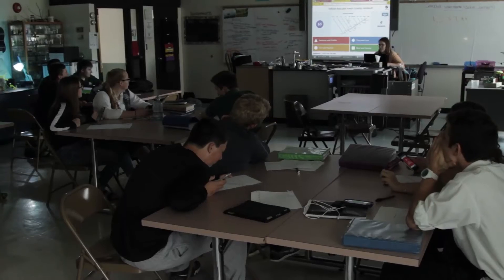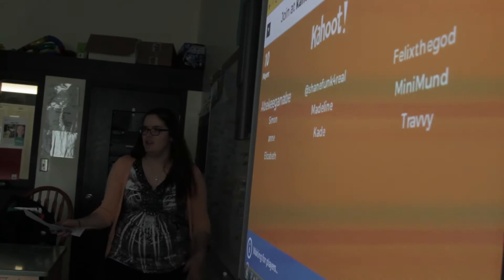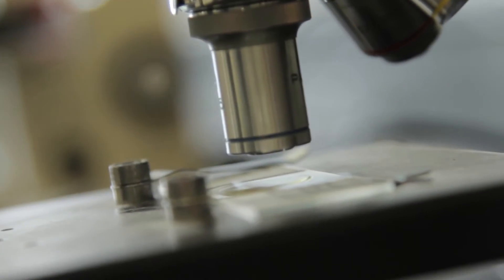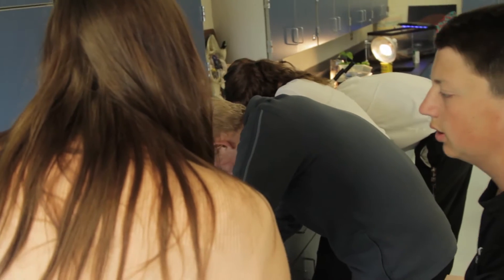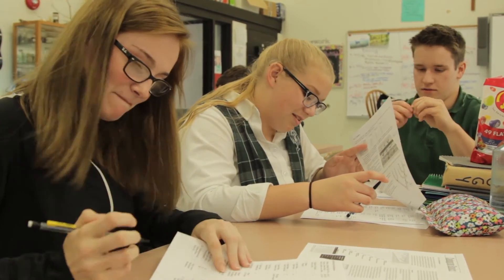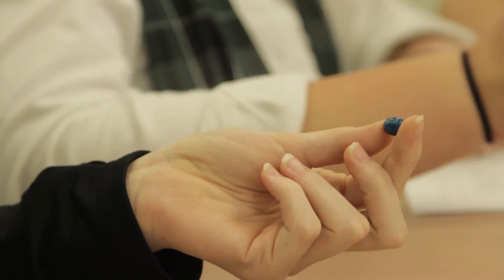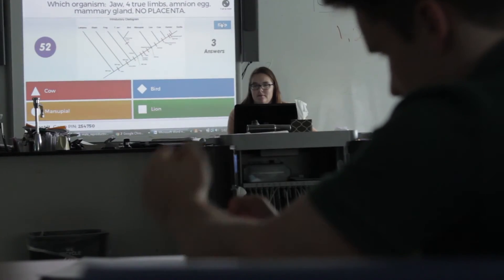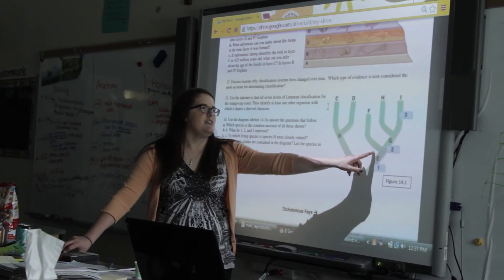Teaching with Technology Series - Grade 9-11, Life Sciences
William V. Fisher High School
Abbie Butler and her students use technology in the classroom routinely for project-based learning, in-lab work, and quizzes and tests.